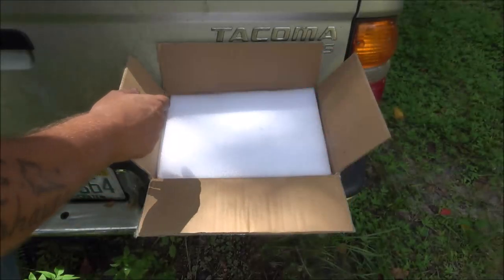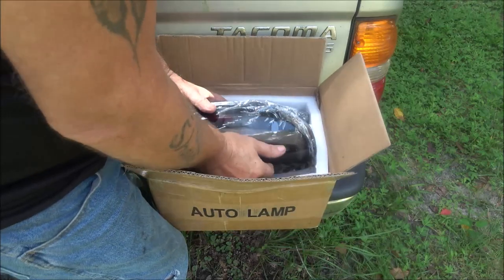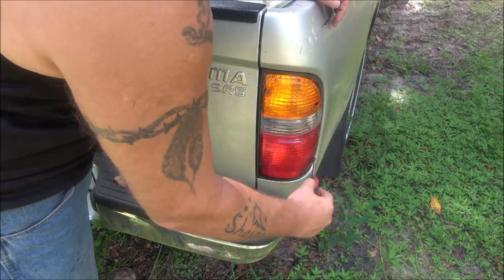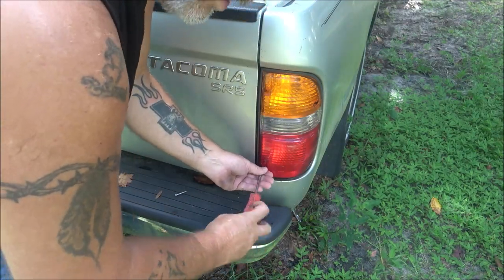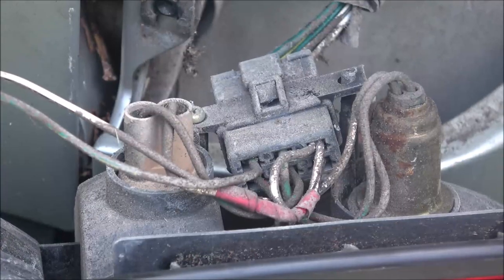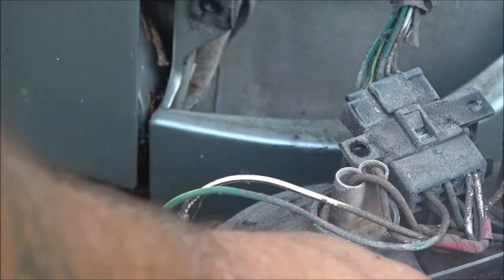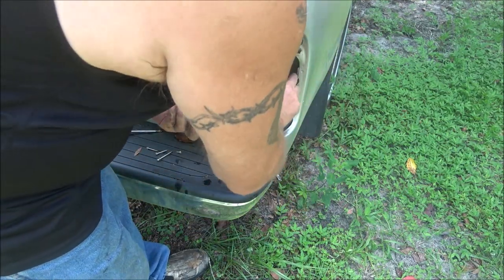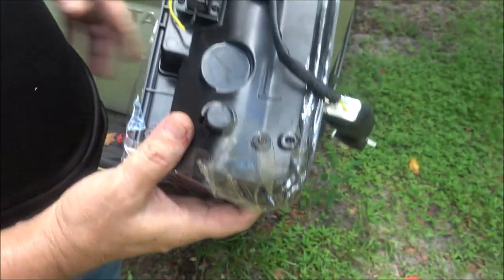Sequential Full LED Tail Lights